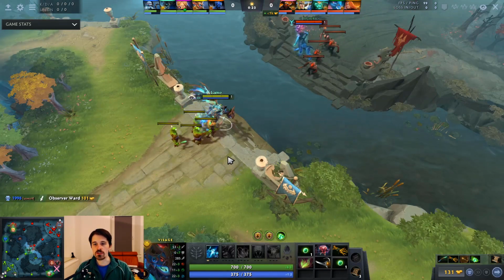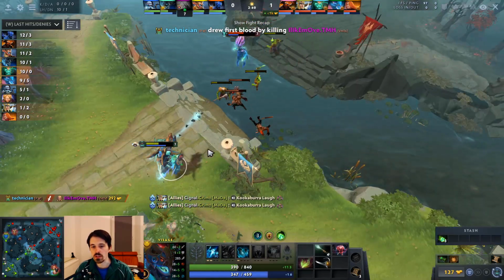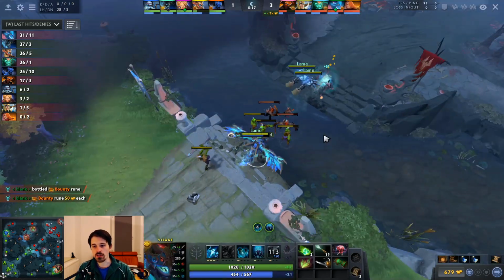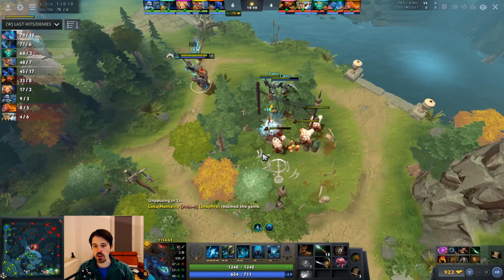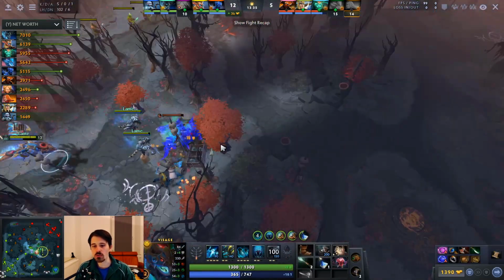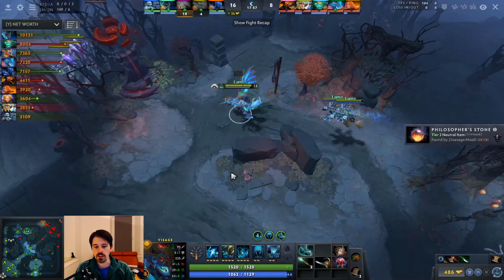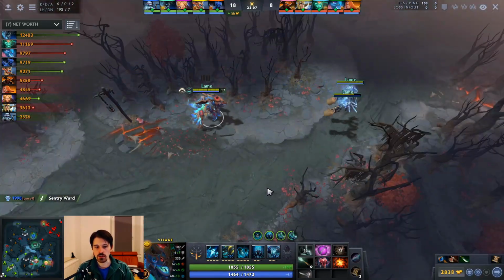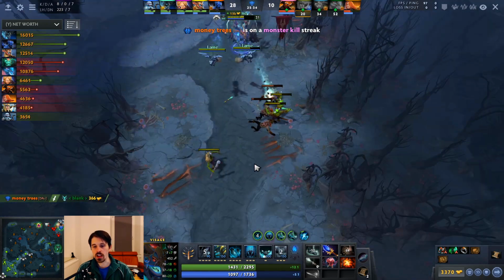7.28 Visage Is Actually Good at Lasthitting!? (ft. Dreamocel)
7.28 Visage guide for mid visage featuring Dreamocel. We'll talk about when and why to go Midas, why early Aghs is often a mistake and how to convert a strong early game into a win.

Come join me on Twitch to watch me play and get your replays analysed

I stream DotA on Monday 7 PM CET and Friday 3 PM CET and other games on Sunday at 2 PM CET.